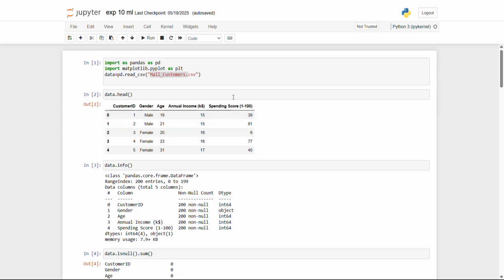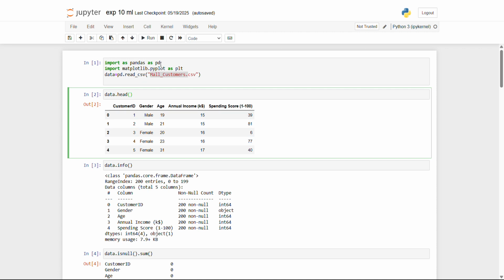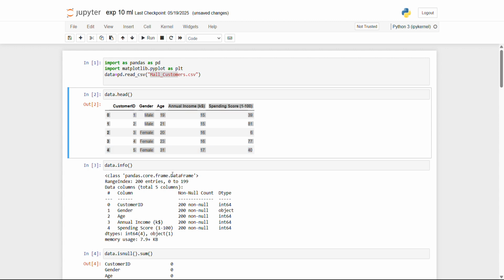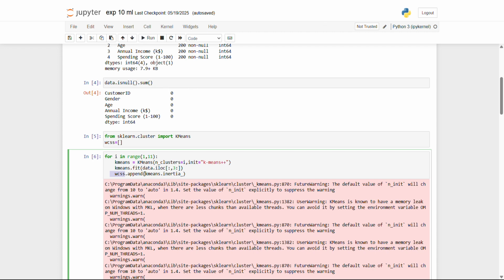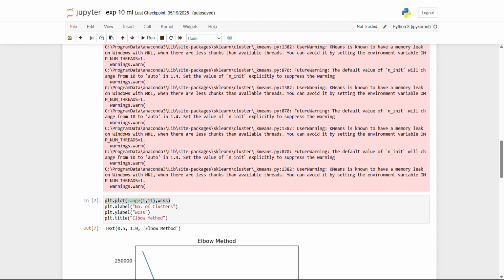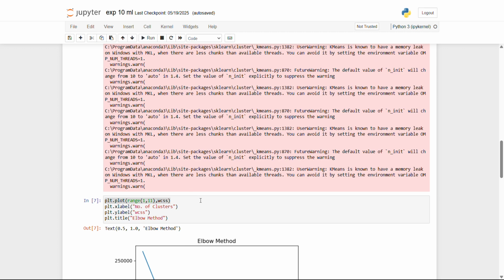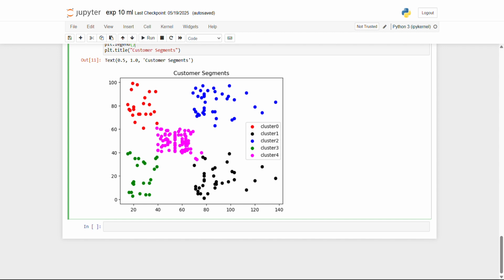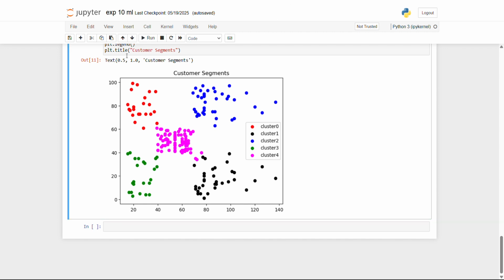K means clustering with example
Today, we're diving into a very exciting and practical machine learning project:
Customer Segmentation using K-Means Clustering in Python.
Whether you’re a data science beginner or someone looking to build their portfolio, this project is a must-know.